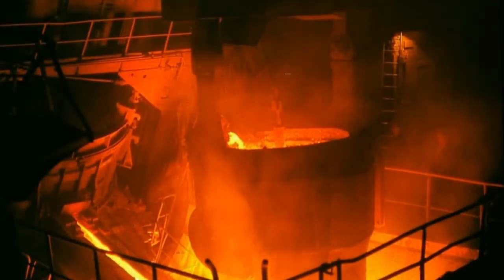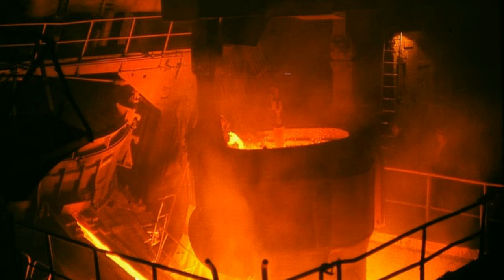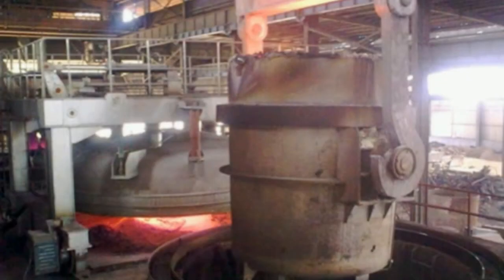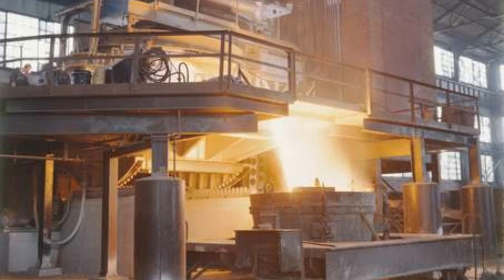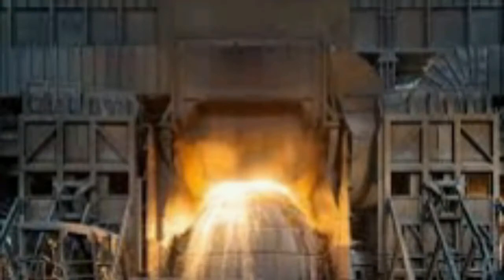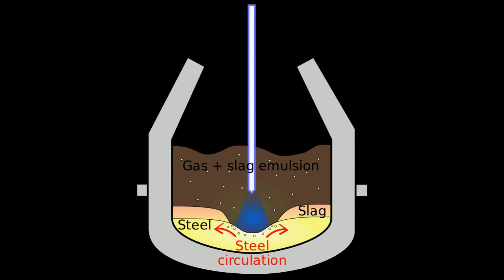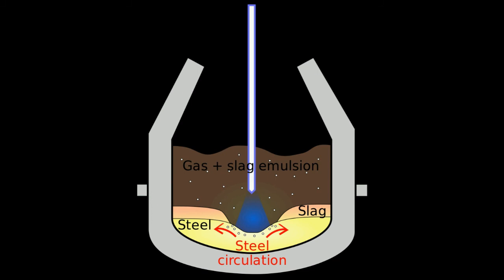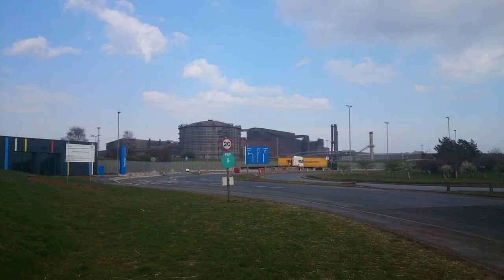Basic oxygen steelmaking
Basic oxygen steelmaking , also known as Linz–Donawitz-steelmaking or the oxygen converter process is a method of primary steelmaking in which carbon-rich molten pig iron is made into steel. Blowing oxygen through molten pig iron lowers the carbon content of the alloy and changes it into low-carbon steel. The process is known as basic because fluxes of burnt lime or dolomite, which are chemical bases, are added to promote the removal of impurities and protect the lining of the converter.

The process was developed in 1948 by Swiss engineer Robert Durrer and commercialized in 1952–1953 by the Austrian steelmaking company VOEST and ÖAMG. The LD converter, named after the Austrian towns Linz and Donawitz (a district of Leoben) is a refined version of the Bessemer converter where blowing of air is replaced with blowing oxygen. It reduced capital cost of the plants, time of smelting, and increased labor productivity. Between 1920 and 2000, labor requirements in the industry decreased by a factor of 1,000, from more than three man-hours per metric ton to just 0.003. The majority of steel manufactured in the world is produced using the basic oxygen furnace. In 2000, it accounted for 60% of global steel output.

Modern furnaces will take a charge of iron of up to 400 tons and convert it into steel in less than 40 minutes, compared to 10–12 hours in an open hearth furnace.

History.

The basic oxygen process developed outside of traditional "big steel" environment. It was developed and refined by a single man, Swiss engineer Robert Durrer, and commercialized by two small steel companies in allied-occupied Austria, which had not yet recovered from the destruction of World War II.

In 1856, Henry Bessemer patented a steelmaking process involving oxygen blowing for decarbonizing molten iron.  For nearly 100 years commercial quantities of oxygen were not available or were too expensive, and the invention remained unused. During WWII German (Karl Valerian Schwarz), Belgian (John Miles) and Swiss (Durrer and Heinrich Heilbrugge) engineers proposed their versions of oxygen-blown steelmaking, but only Durrer and Heilbrugge brought it to mass-scale production.

In 1943, Durrer, formerly a professor at the Berlin Institute of Technology, returned to Switzerland and accepted a seat on the board of Roll AG, the country's largest steel mill. In 1947 he purchased the first small 2.5-ton experimental converter from the US, and on April 3, 1948 the new converter produced its first steel. The new process could conveniently process large amounts of scrap metal with only a small proportion of primary metal necessary. In the summer of 1948 Roll AG and two Austrian state-owned companies, VOEST and ÖAMG, agreed to commercialize the Durrer process.

By June 1949, VOEST developed an adaptation of Durrer's process, known as the LD (Linz-Donawitz) process.In December 1949, VOEST and ÖAMG committed to building their first 30-ton oxygen converters. They were put into operation in November 1952 (VOEST in Linz) and May 1953 (ÖAMG, Donawitz) and temporarily became the leading edge of the world's steelmaking, causing a surge in steel-related research. Thirty-four thousand businesspeople and engineers visited the VOEST converter by 1963. The LD process reduced processing time and capital costs per ton of steel, contributing to the competitive advantage of Austrian steel. VOEST eventually acquired the rights to market the new technology. Errors by the VOEST and the ÖAMG management in licensing their technology made control over its adoption in Japan impossible. By the end of the 1950s, the Austrians lost their competitive edge.

In the original LD process, oxygen was blown over the top of the molten iron through the water-cooled nozzle of a vertical lance. In the 1960s, steelmakers introduced bottom-blown converters and introduced inert gas blowing for stirring the molten metal and removing phosphorus impurities.

In the Soviet Union, some experimental production of steel using the process was done in 1934, but industrial use was hampered by lack of efficient technology to produce liquid oxygen. In 1939, the Russian physicist Pyotr Kapitsa perfected the design of the centrifugal turboexpander. The process was put to use in 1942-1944. Most turboexpanders in industrial use since then have been based on Kapitsa's design and centrifugal turboexpanders have taken over almost 100% of industrial gas liquefaction, and in particular the production of liquid oxygen for steelmaking.